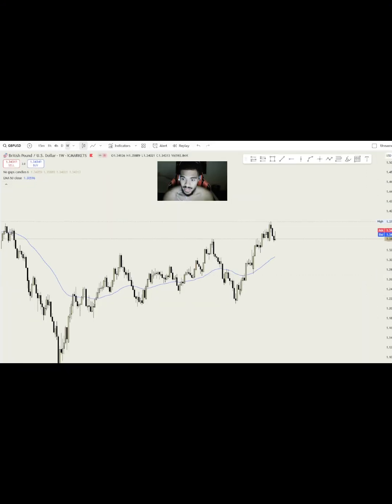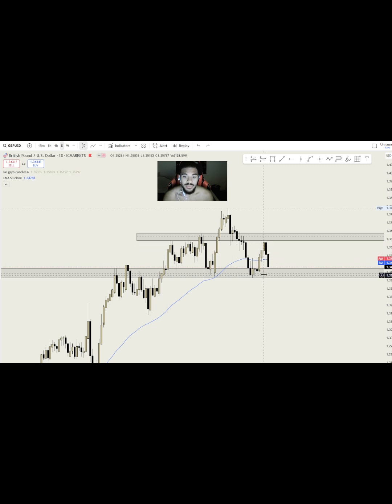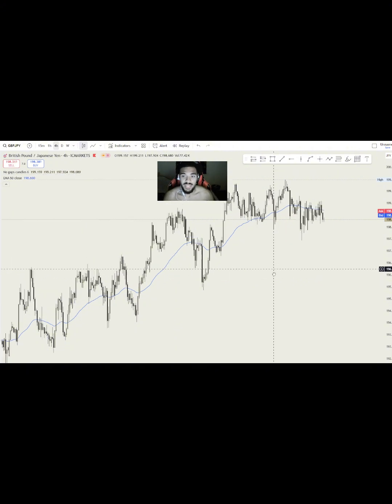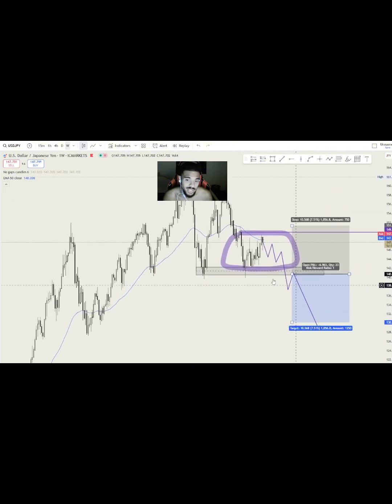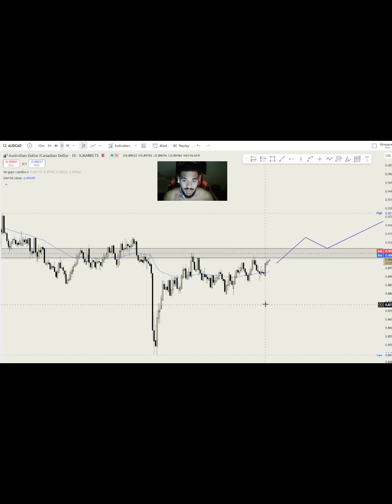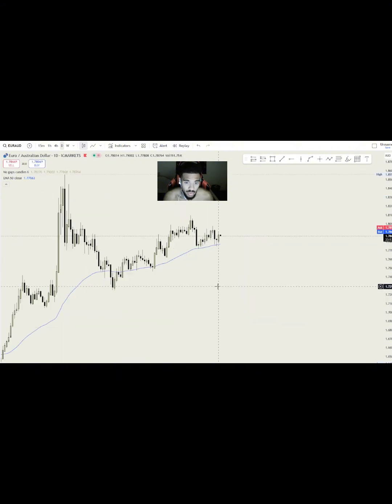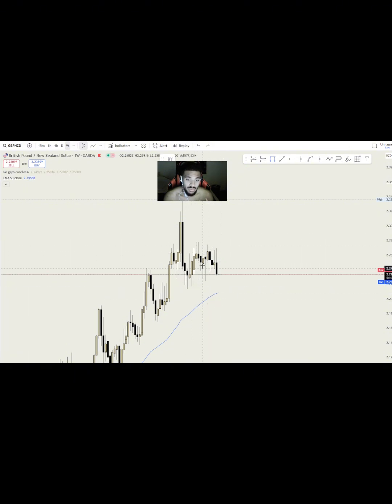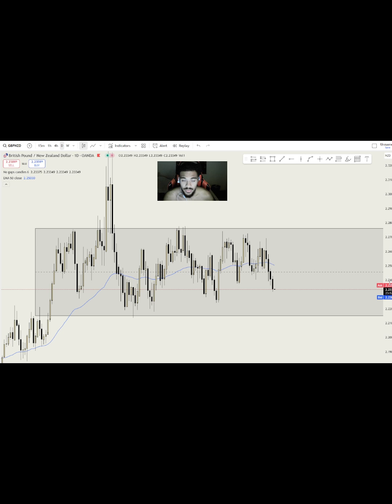Weekly Chart Analysis & Trading Plan What to Watch This Week